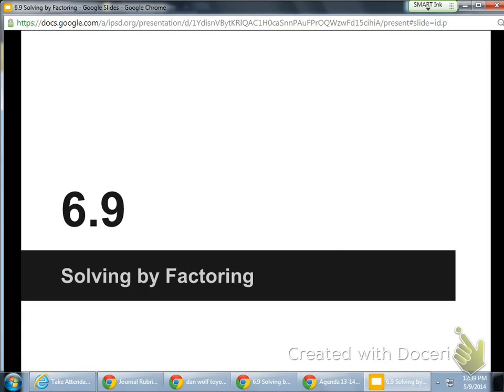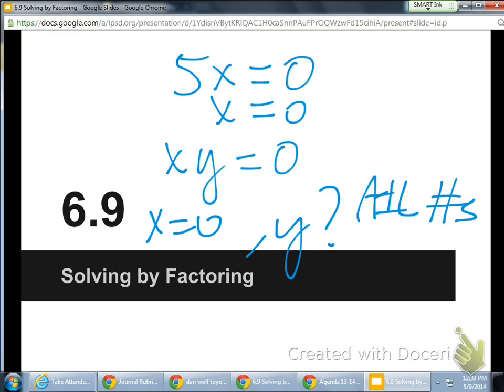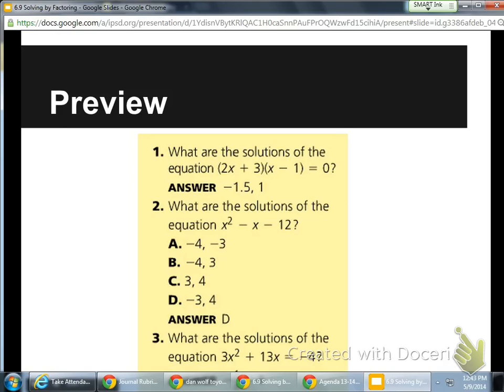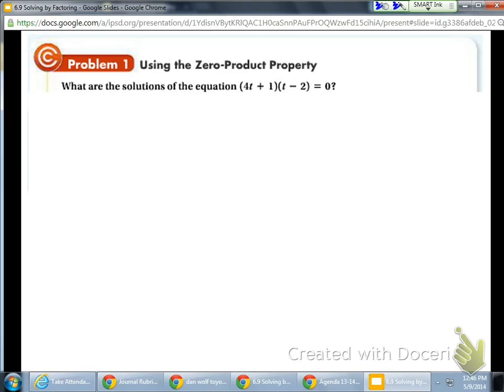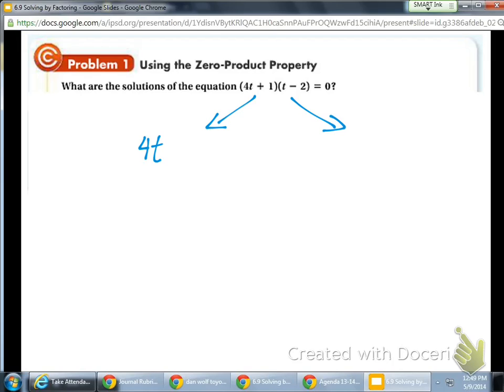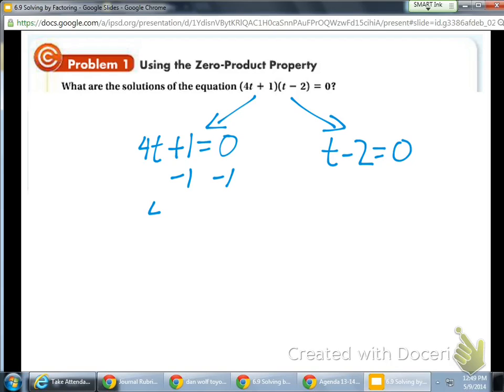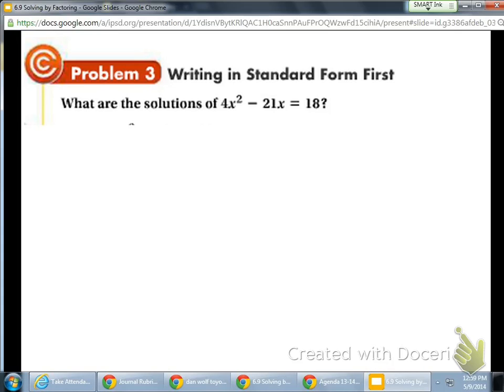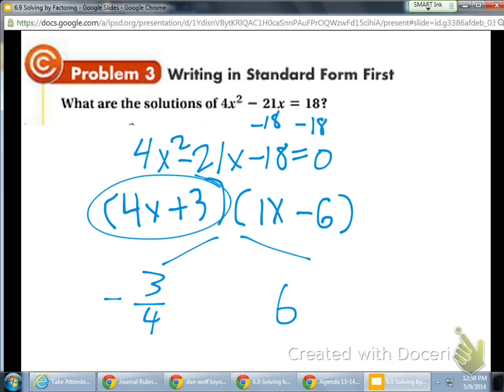6.9 Solve by Factoring